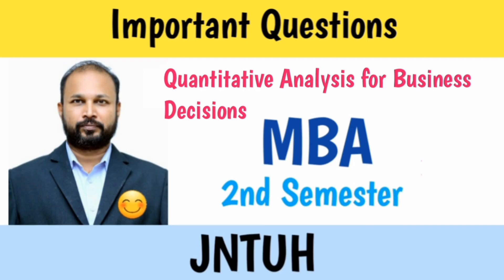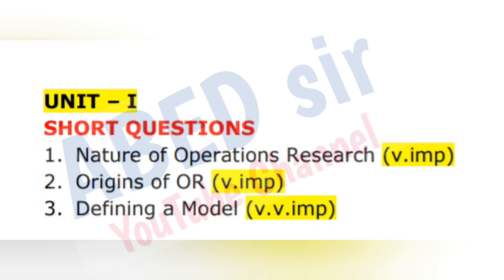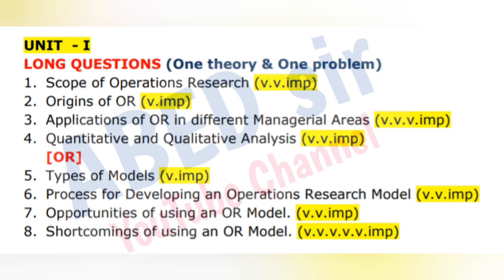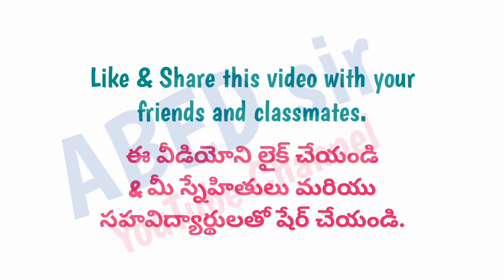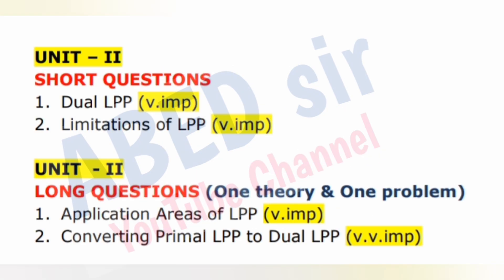Quantitative Analysis for Business Decisions Important Questions 2024 MBA II 2nd sem QABD imp JNTUH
ABED sir
Knowledge is Wealth